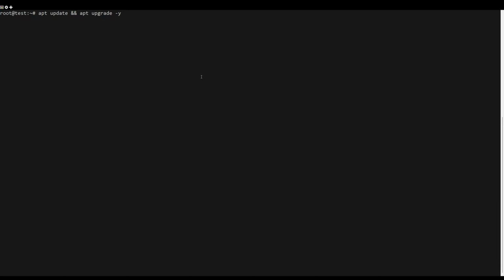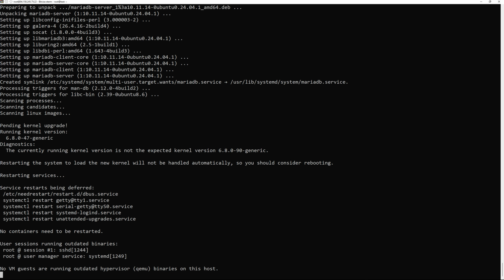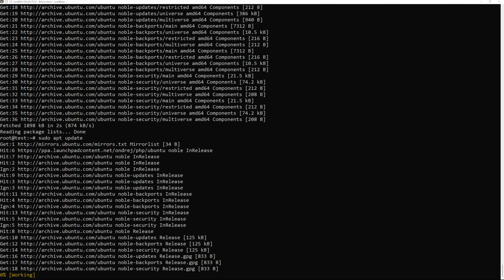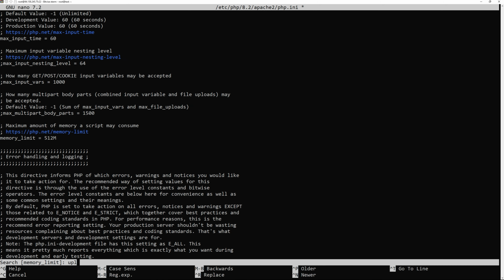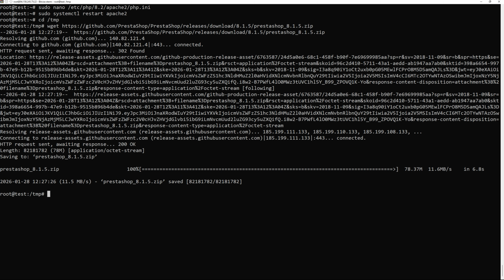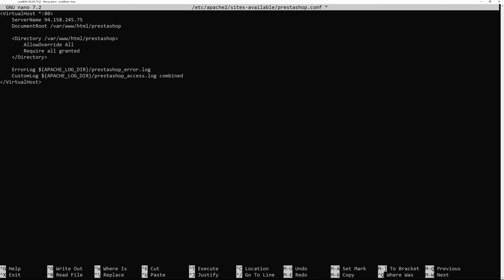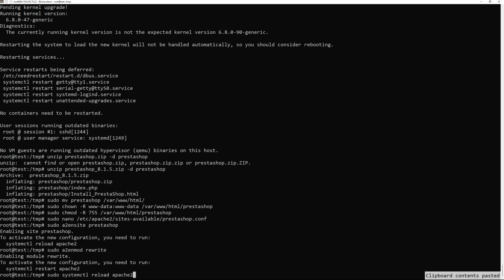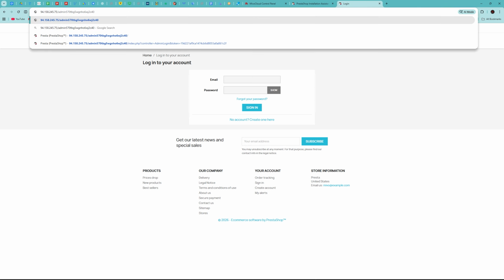How to Install Prestashop on Ubuntu 24.04 Server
PrestaShop is an open-source e-commerce platform that allows you to create and manage an online store. It’s written in PHP and uses a MySQL database, making it highly customizable and flexible for developers and store owners.

Commands Used:
sudo apt install mariadb-server mariadb-client -y
sudo systemctl enable mariadb

CREATE DATABASE prestashop CHARACTER SET utf8mb4 COLLATE utf8mb4_general_ci;
CREATE USER 'psuser'@'localhost' IDENTIFIED BY 'StrongPasswordHere';
GRANT ALL PRIVILEGES ON prestashop.* TO 'psuser'@'localhost';
FLUSH PRIVILEGES;
EXIT;

sudo apt install software-properties-common -y
sudo add-apt-repository ppa:ondrej/php -y
sudo apt update
sudo apt install php8.2 php8.2-cli php8.2-common php8.2-curl \
php8.2-gd php8.2-intl php8.2-mbstring php8.2-mysql \
php8.2-soap php8.2-xml php8.2-zip php8.2-opcache libapache2-mod-php8.2 -y
php -v

memory_limit = 512M
upload_max_filesize = 64M
post_max_size = 64M
max_execution_time = 300
max_input_time = 300
date.timezone = Europe/Bucharest

sudo apt install unzip -y
unzip prestashop.zip -d prestashop
sudo mv prestashop /var/www/html/
sudo chown -R www-data:www-data /var/www/html/prestashop
sudo chmod -R 755 /var/www/html/prestashop

sudo nano /etc/apache2/sites-available/prestashop.conf

    DocumentRoot /var/www/html/prestashop

    Directory /var/www/html/prestashop
        AllowOverride All
        Require all granted
    /Directory

    ErrorLog ${APACHE_LOG_DIR}/prestashop_error.log
    CustomLog ${APACHE_LOG_DIR}/prestashop_access.log combined
/VirtualHost

ONCE INSTALLED ON WEB
sudo rm -rf /var/www/html/prestashop/install